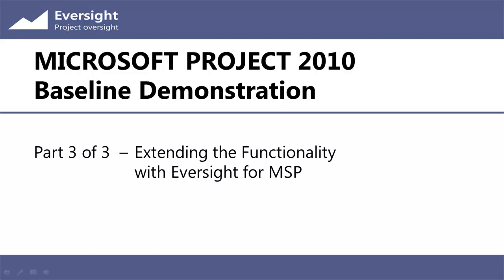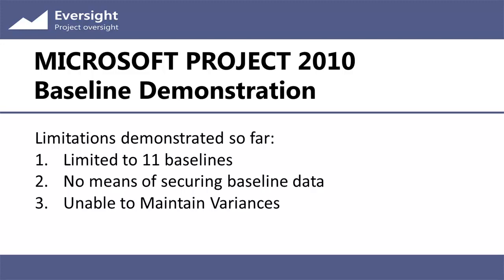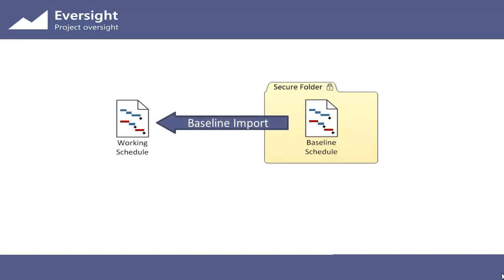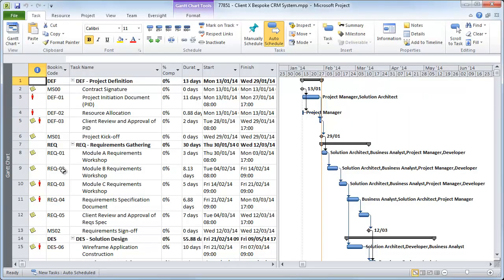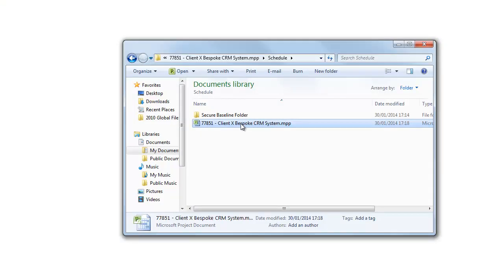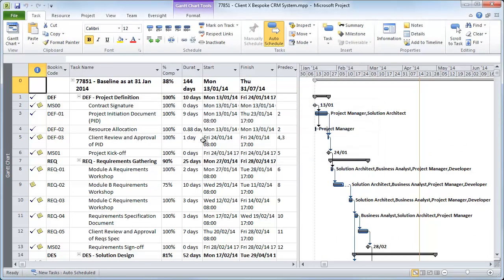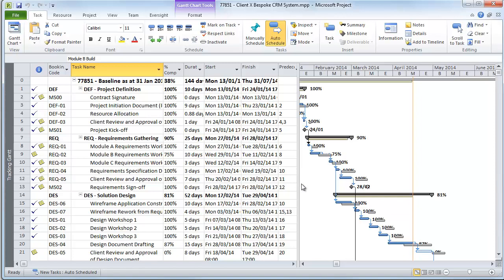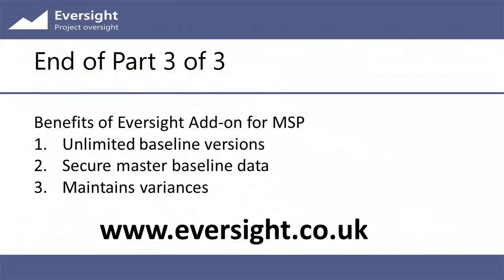(HD) Microsoft Project - Baseline Limitations (Part 3 of 3) - Eversight Add-on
(HD Video - best viewed full screen)

This video is the third in a three part series giving a demonstration of the MS Project baseline functionality, showing how this functionality is constrained, and how Eversight can be used to work around these limitations.

This final video shows how the Eversight add-on for MS Project can be used to work around the limitations of the native baseline functionality,

Eversight is an add-on for MS Project which enhances the existing functionality to help projects maintain high quality schedules while minimising the amount of effort required to do so, allowing them to focus on project delivery rather than schedule administration. Eversight is available for download from http:\\